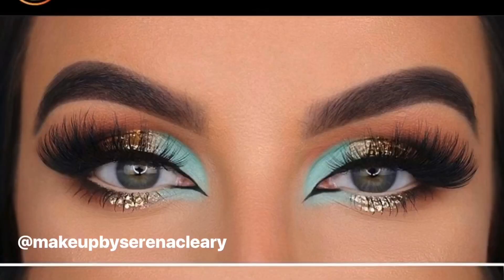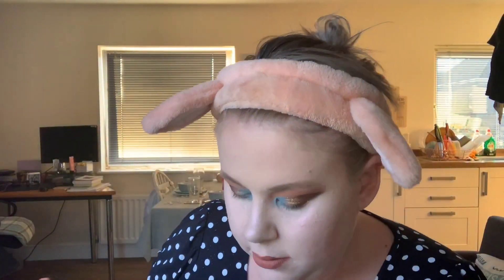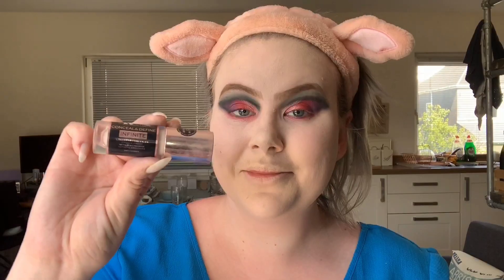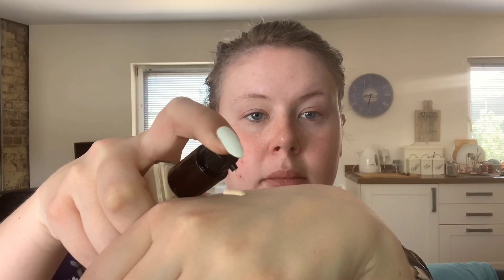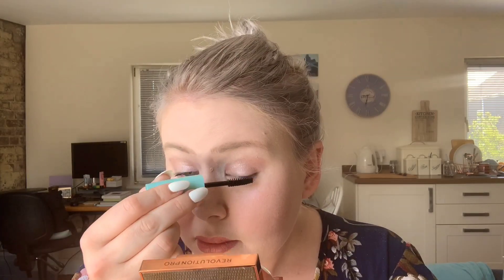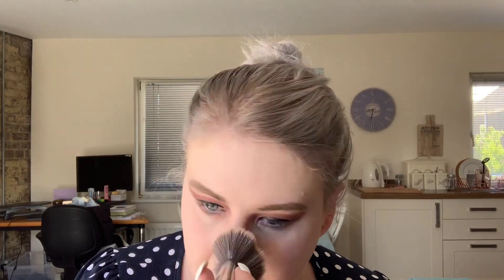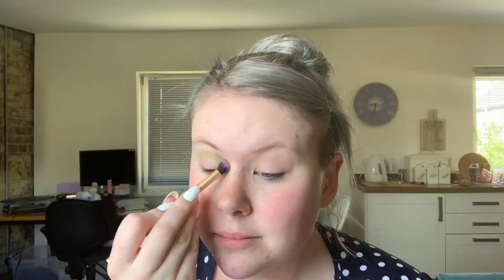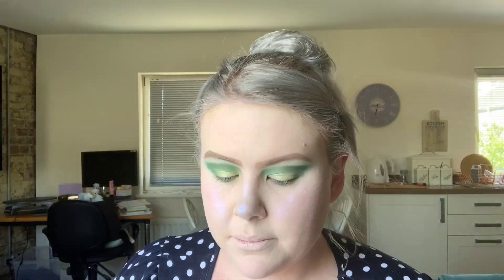1 month on YouTube mega video (5 looks! 😱) + new foundation review 😏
A whole month since I posted my first video. It's been so much fun and you guys have made it that way, so I listened to your suggestions for looks and did as many as I could. I’ve put the looks 1 by and the minutes they start 😘 THANK YOU! 🥰

Look 1: Princes Jasmine Eyeshadow (01:04- 04:05).
Primer: Revolution Pro Matte Primer.
Eyeshadow Base: Revolution Cut Crease Canvas (Halo).
Eyebrows: Revolution Pro Brow Promade (Blonde) & Anastasia Beverly Hills Clear Brow Gel.
Eyeshadow Palette: Revolution Pro New Neutral Luxe Palette, Beauty Bay EYN Bright Matte 42 Colour Palette & Revolution Carmi X Palette.
Foundation: Jouer Essential High Coverage Foundation (Alabaster).
Concealer: Revolution Pro Conceal and Define (Infinite).
Powder: Jeffree Star Loose Setting Powder (Fair) & Rimmel Stay Matte Powder (Transparent).
Bronzer: Revolution Pro Sculpting Bronzer (Bahia).
Highlight: wet n wild Highlight (Blossom Glow).
Lipstick: Gerard Cosmetic Hydra Matte (Everything Nice).
Eyeliner: Collection Fast Stroke (Black).
Mascara: wet n wild Waterproof Mascara (Very Black).
False Lashes: Seven Deadly Sins (Greed).
Eyelash Glue: Lily Lashes Brush On Lash Adhesive.
Setting Spray: Gerard Cosmetics Slay All Day Setting Spray.

Look 2: Pink & Purple Lid with Green & Black Crease Eyeshadow (04:48- 07:23).
Eyebrows: Anastasia Beverly Hills Brow Whiz (Soft Brown) & Anastasia Beverly Hills Clear Brow Gel.
Eyeshadow Palette: Beauty Bay EYN Bright Matte 42 Colour Palette.
Powder: Jeffree Star Loose Setting Powder (Fair) and Rimmel Stay Matte Powder (Transparent).
Lipstick: Revolution Pro Satin Matte (Struck).

Look 3: "Little Women" Inspired Look 09:14- 11:45).
Eyebrows: Revolution Pro Brow Promade (Blonde).
Eyeshadow Palette: Revolution Pro New Neutral Luxe Palette.
Foundation: Zoeva Authentik Skin (Aglow).
Powder: Rimmel Stay Matte Powder (Transparent).
Highlight: Revolution Pro Supreme Highlight (Ice).
Lipstick: Revolution Pro Supreme Lipstick (Domineer) & Revolution Pro Lustre Diamond Lipstick (Fascinator).
False Lashes: Revolution Natural Lashes (Barely There).

Look 4: 60's (Priscilla Presley Inspired Look) (13:16- 15:07).
Eyebrows: Revolution Pro Brow Promade (Soft Brown).
Powder: Jeffree Star Loose Setting Powder (Fair).

Look 5: "Tinkerbell" Inspired Look (16:58- 18:58).
Eyebrows: Anastasia Beverley Hills Brow Whiz (Soft Brown) & Anastasia Beverley Hills Clear Brow Gel.
Powder: Rimmel Stay Matte Powder (Translucent).
Lipstick: Lipstick: Revolution Pro Supreme Lipstick (Domineer).